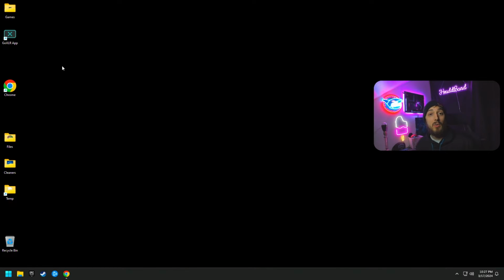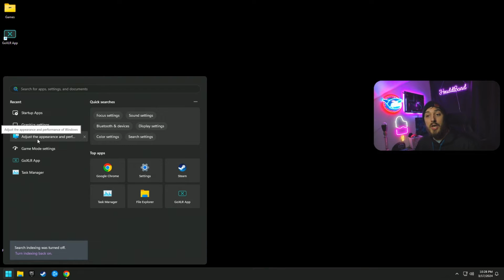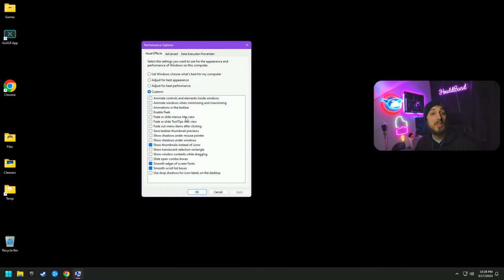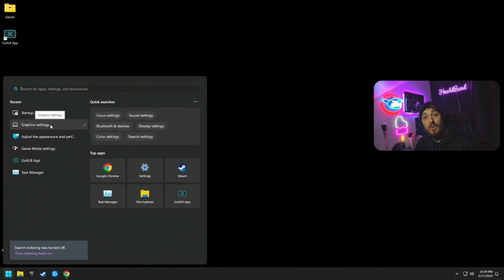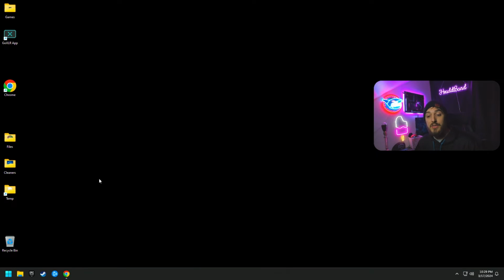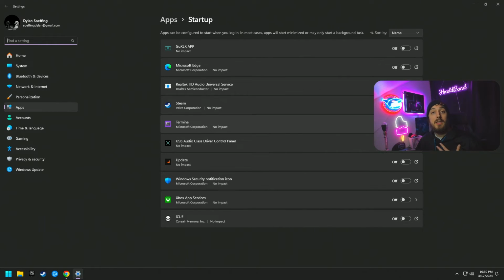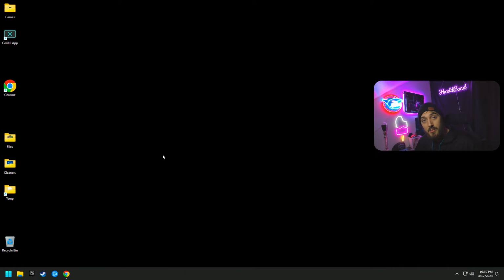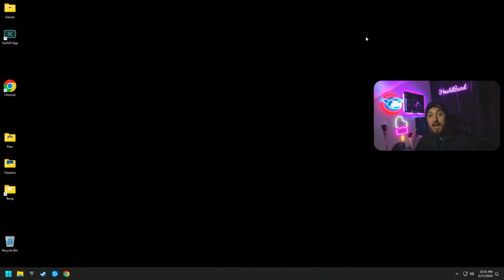OPTIMIZE WINDOWS for Performance and Gaming in 5 EASY STEPS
This is the first video of many to make sure you all are Gaming at MAXIMUM PERFORMANCE. Lower Latency and Input Delay. CPU and GPU overclocks. In game settings. Network settings. Desktop and Windows Settings for HIGHER SPEEDS to BOOST your ability in game. UPDATED controller overclock video to come as well.

Let me know if you liked the video and enjoy!

Everything on this channel is my opinion. Be sure to do your own research and create your own opinion. Enjoy the video!